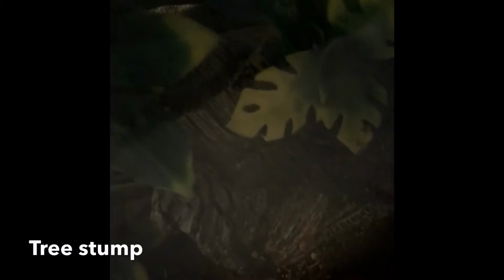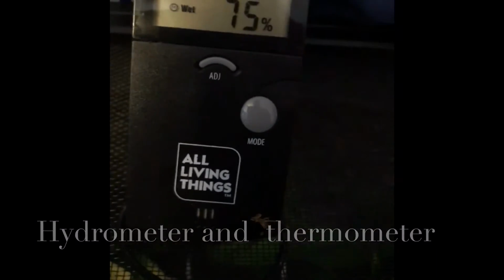Rainforest theme cage!with shoutouts!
Medium size vine: Exo Terra Plastic Terrarium Plant, Medium, Amapallo

Small size vine: Exo Terra Plastic Terrarium Plant, Small, Amapallo